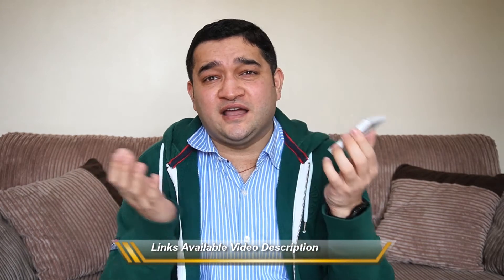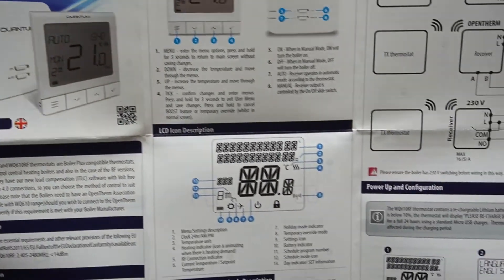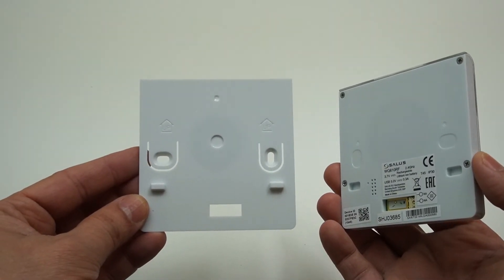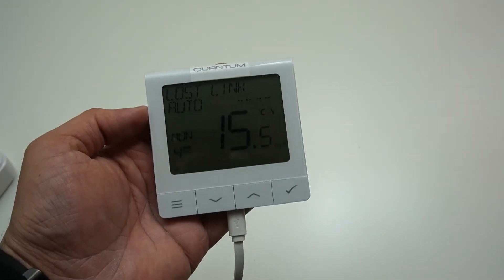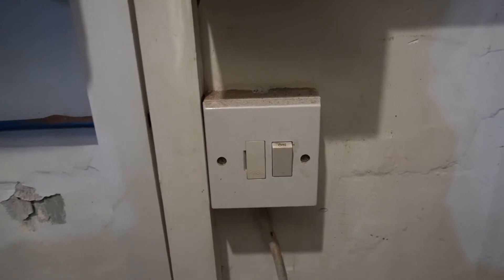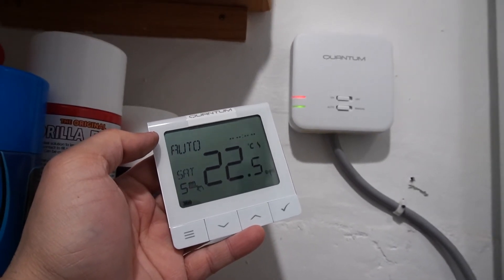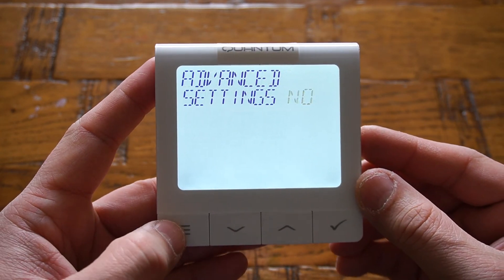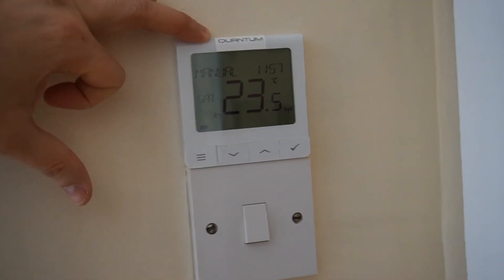The SALUS Quantum Thermostat REVIEW / Installation / Setup / Demonstration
Ultra-thin - just 11mm thickness. Readable, backlit screen
Intuitive menu. Humidity sensor. Holiday mode
Customizable display screen. Control algorithm selection: ITLC, span ±0,5°C or ±0,25°C, THB actuator
Valve protection. Optimization function
22 built-in languages